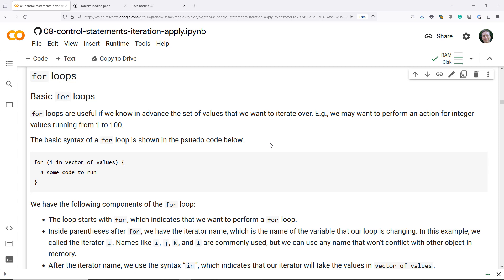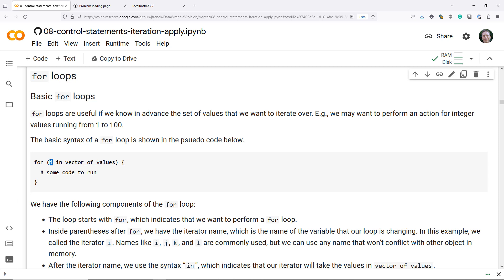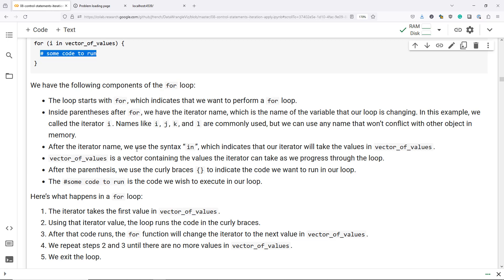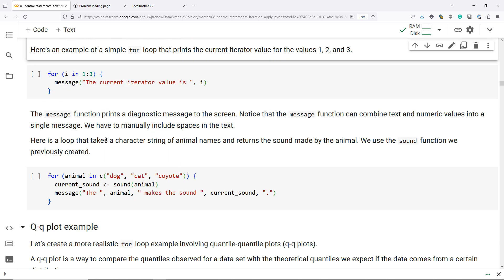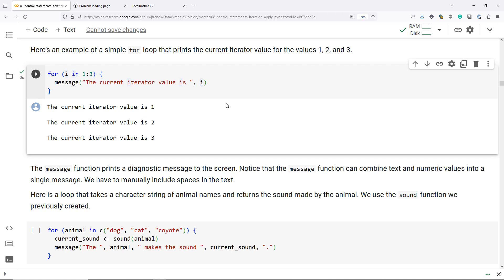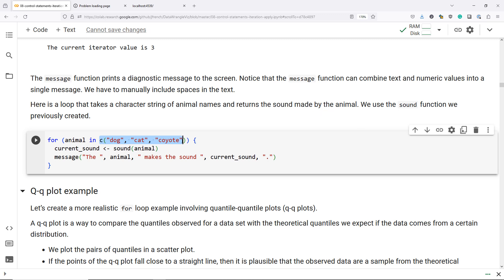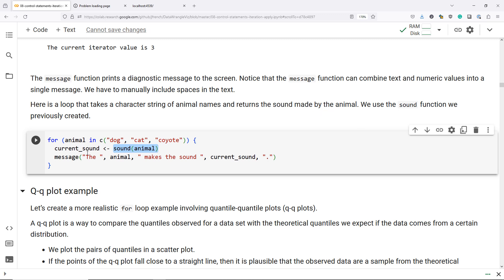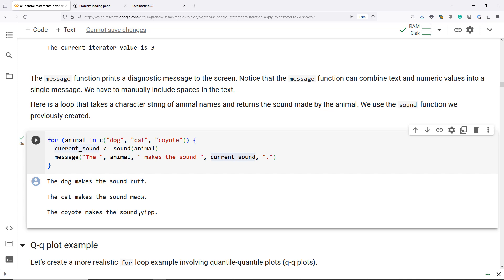Basic for loops in R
We discuss what a for loop is and provide examples of how to implement a for loop in R.